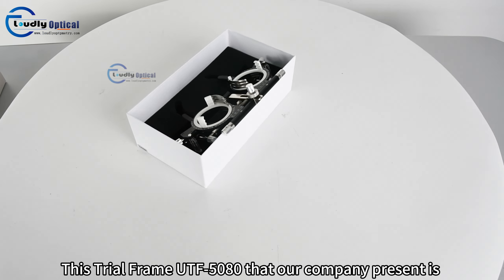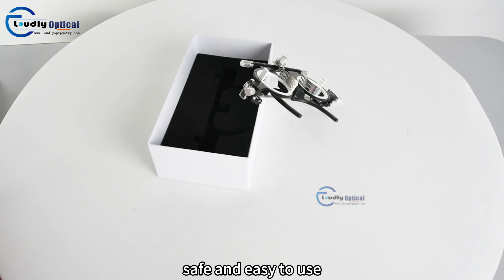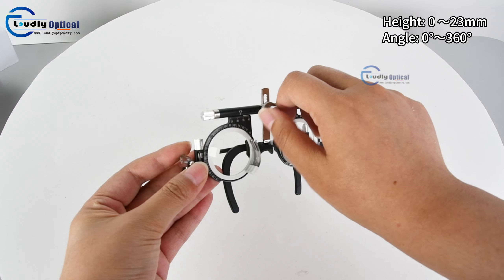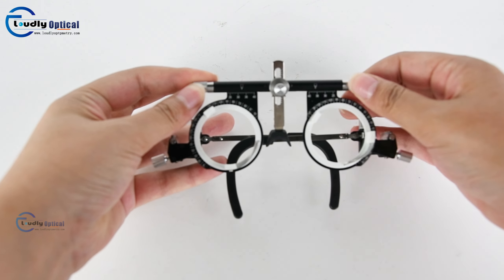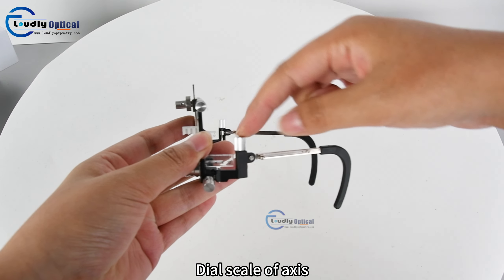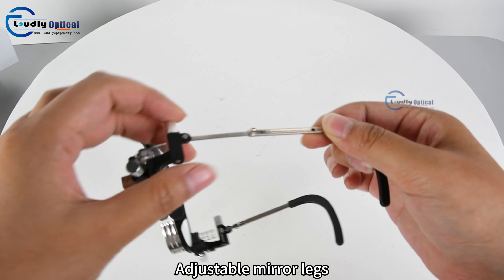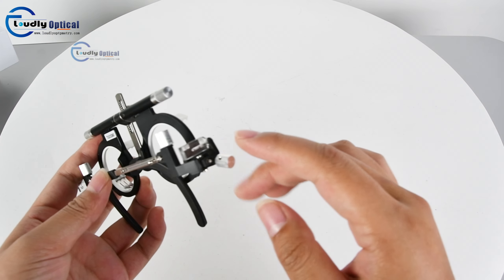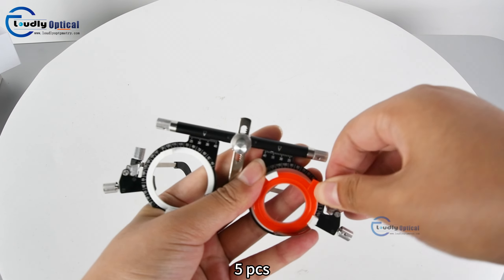Trial Frame：UTF 5080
·Material:Metal
·PD adjustable range: 50~80mm
·Lens Holders:5pcs/side